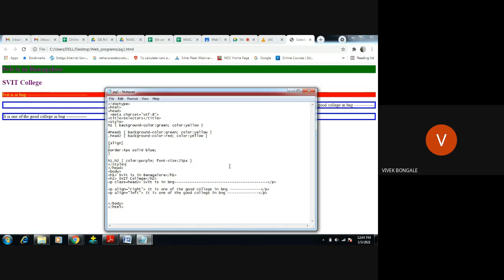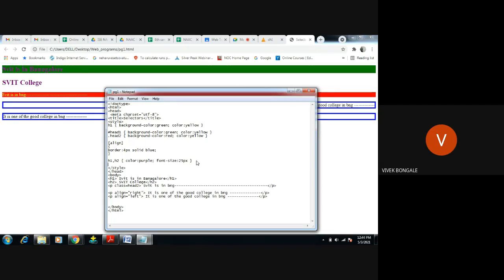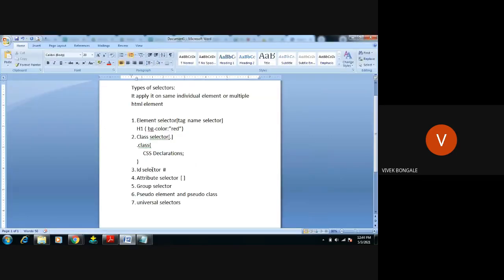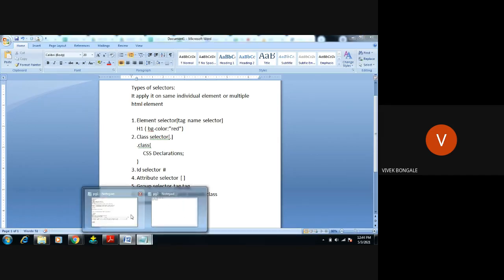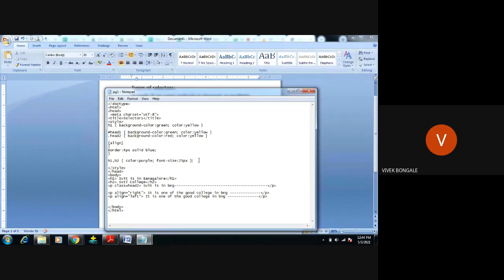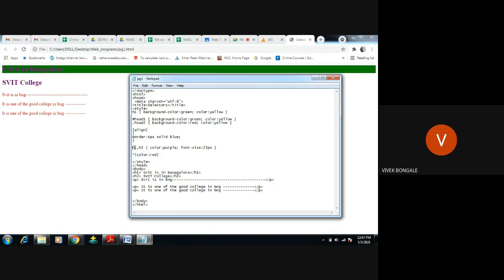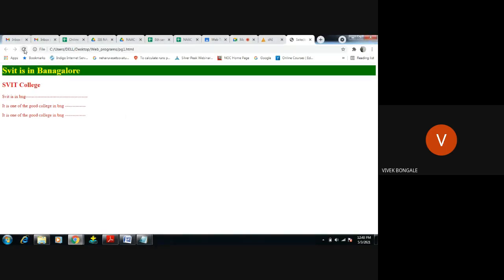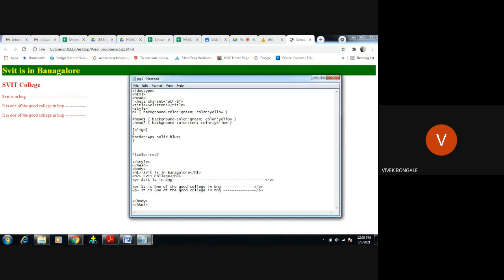module 1 Group selector